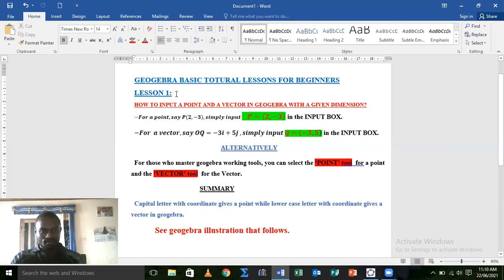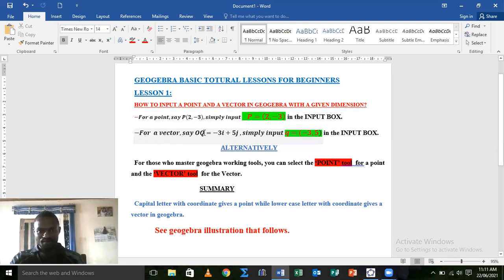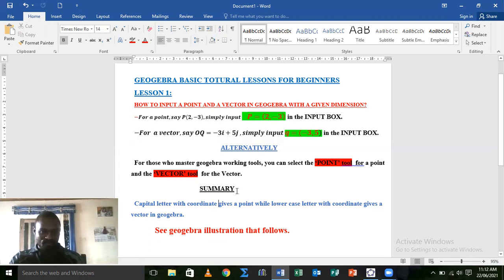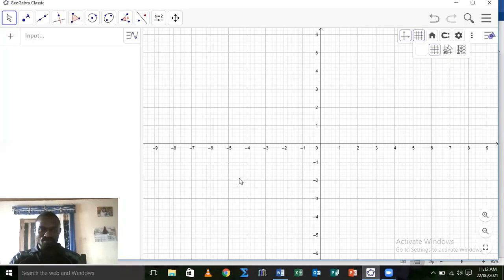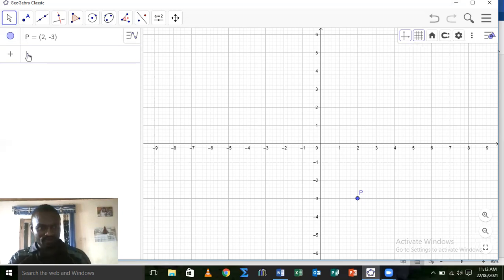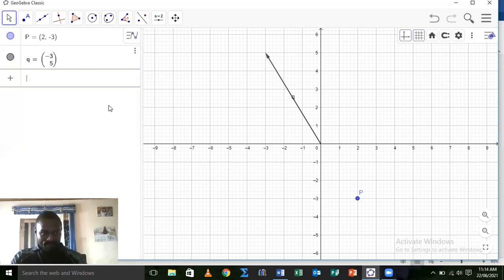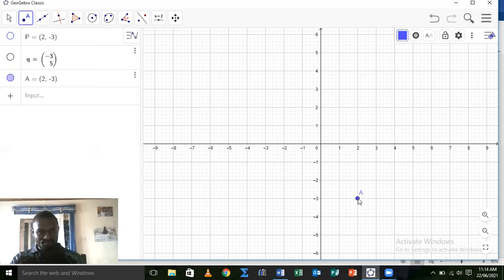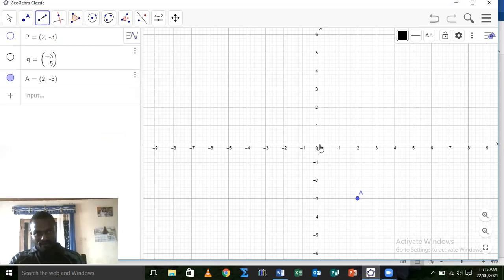GEOGEBRA BASIC TUTORIAL LESSON 1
How to input a point and a vector in geogebra with specific dimensions.